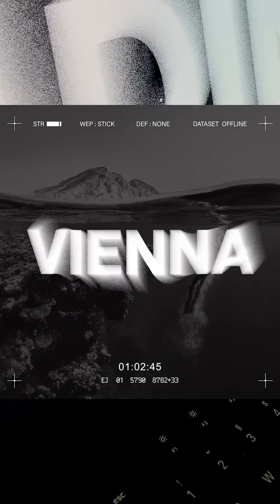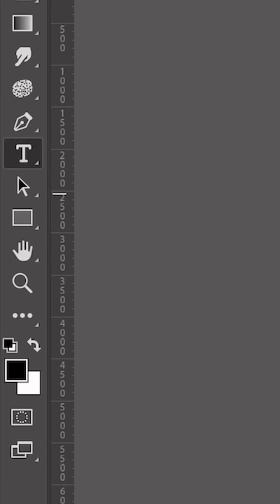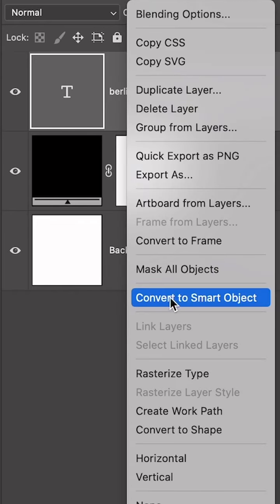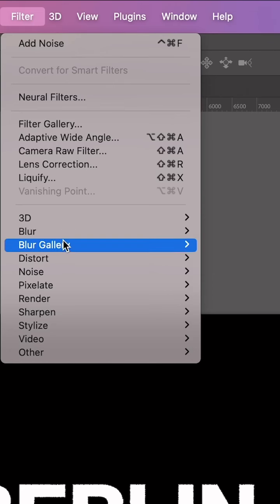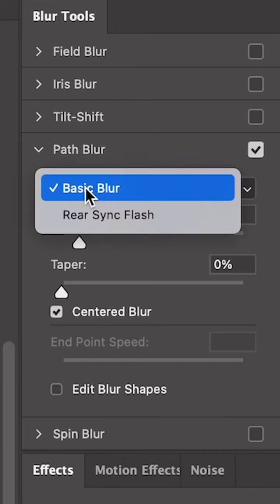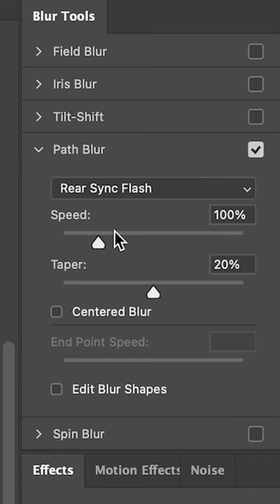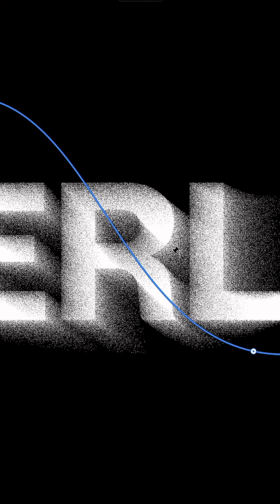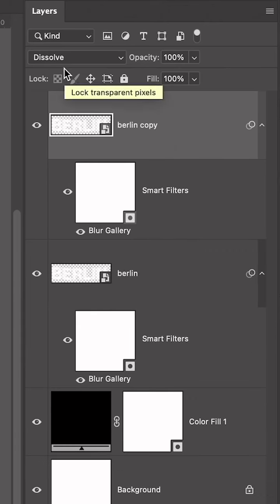How to create a text fade effect in Adobe Photoshop!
Creating a text fade effect in Adobe Photoshop involves using gradients and layer masks. Here’s a step-by-step guide to achieving this effect:

Step-by-Step Guide:
1. Create a New Document:
Open Adobe Photoshop.
Go to File  New to create a new document. Set your desired dimensions and click OK.
2. Add Text:
Select the Type Tool (T) from the toolbar.
Click on the canvas and type your text.
Adjust the font, size, and color as needed using the options at the top of the screen.
3. Convert Text Layer to a Smart Object (Optional):
Right-click on the text layer in the Layers panel.
Select Convert to Smart Object. This step is optional but useful for non-destructive editing.
4. Add a Gradient Layer Mask:
Make sure the text layer is selected.
Click the Add Layer Mask button at the bottom of the Layers panel (it looks like a rectangle with a circle inside).
5. Select the Gradient Tool:
Select the Gradient Tool (G) from the toolbar.
In the top options bar, click on the gradient preview to open the Gradient Editor.
Choose the “Black to White” gradient (this is typically the default).
6. Apply the Gradient to the Mask:
Click on the layer mask thumbnail in the Layers panel to ensure it is selected.
On your canvas, click and drag from the point where you want the fade to start to where you want it to end. For a horizontal fade, drag from left to right or right to left. For a vertical fade, drag from top to bottom or bottom to top.
Release the mouse button to apply the gradient. The text should now fade out based on the direction and length of your gradient drag.
7. Adjust the Gradient (Optional):
If the fade effect isn’t quite right, you can undo (Ctrl + Z or Cmd + Z on Mac) and try applying the gradient again.
You can also edit the gradient by selecting the Gradient Tool and adjusting the gradient bar in the top options.
8. Fine-Tune the Fade Effect:
If needed, you can further refine the mask by painting on it with a soft brush. Black conceals parts of the text, and white reveals parts of the text. Shades of gray will create partial transparency.
Tips:
Opacity: You can adjust the opacity of the text layer if you want the fade effect to be more subtle.
Blending Modes: Experiment with different blending modes to achieve various effects.
Multiple Gradients: For more complex fades, you can apply multiple gradients by clicking and dragging multiple times on the mask.
By following these steps, you can create a professional-looking text fade effect in Adobe Photoshop.